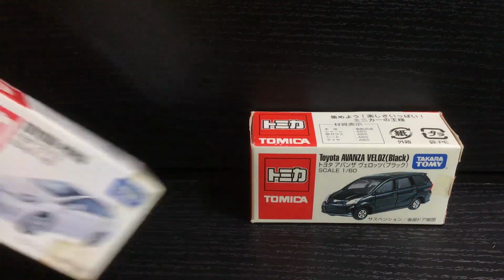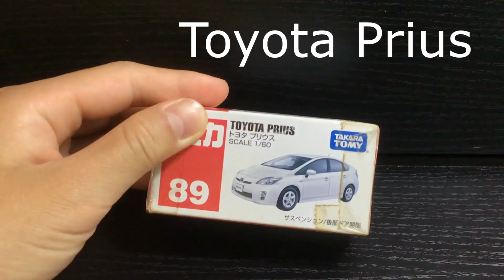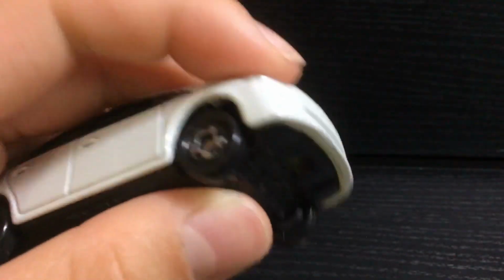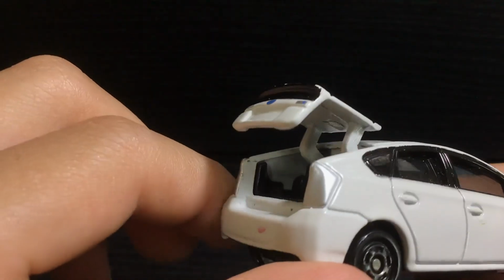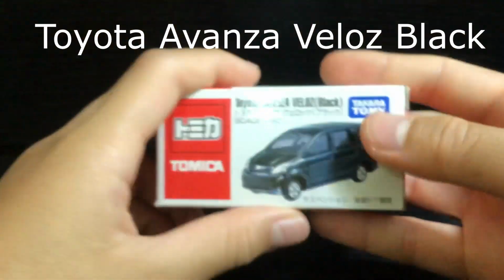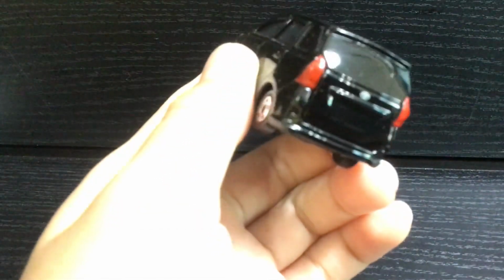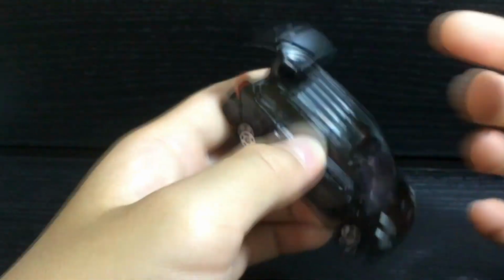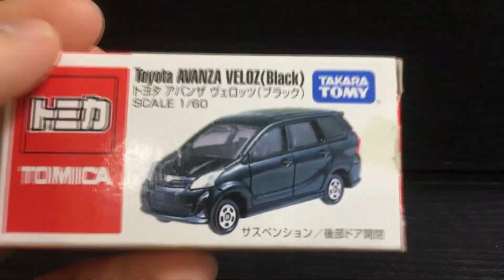Official - WorseOfTomica - Episode 1 - Everyday Cars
Camera: iPad

Worst: Toyota Prius

Einnor Rating: 4/10

Review: Really crappy paint, lights are disappointment.

Editing Program: Vegas Pro 15